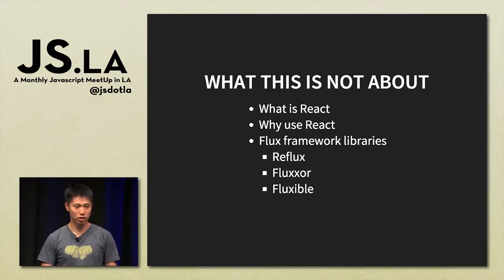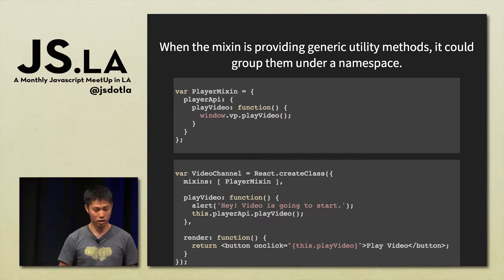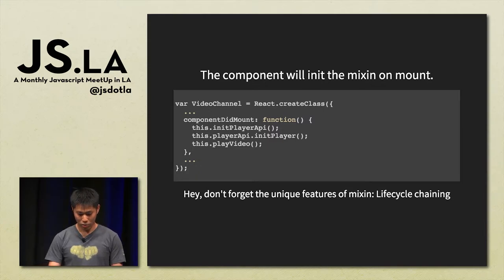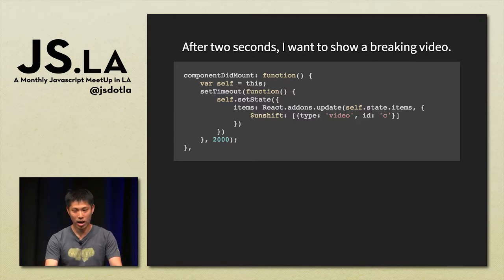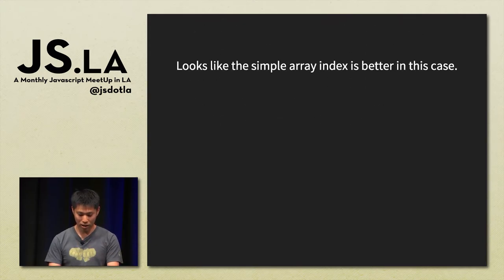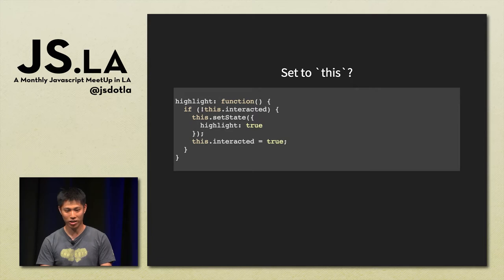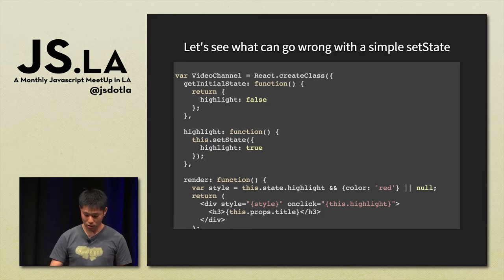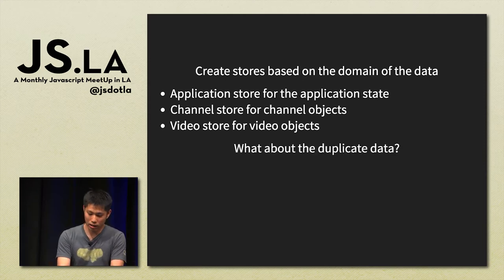Lawrence Lau: Scalable and Maintainable React | JS.LA June 2015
Presented by Lawrence Lau at JSLA (js.la) on Thursday June 25th 2015 - React is created for building large web applications with data that changes in response to actions over time. This is exactly what many of our user-facing products are doing. Yet like many other application frameworks, scalability and maintainability are not inherent, because you are still free to organize your application as long as you follow the unidirectional flow. This talk will share lessons learned from my React application development with code samples at different stages of the unidirectional flow with the goal to truly take advantage of React to build a scalable and maintainable application.